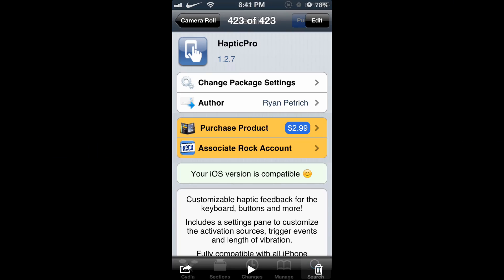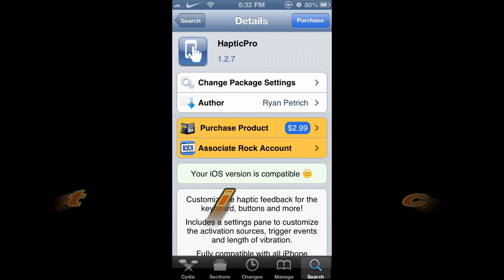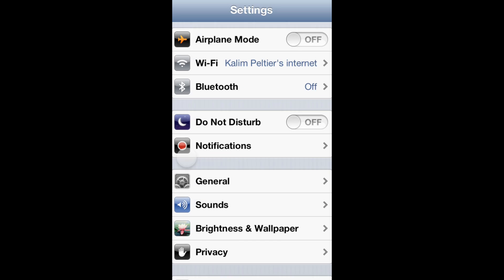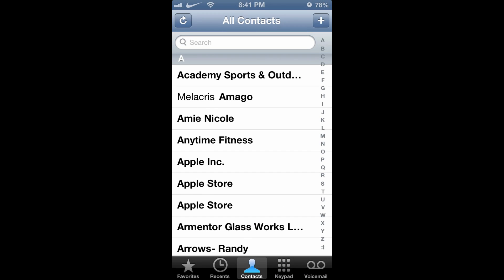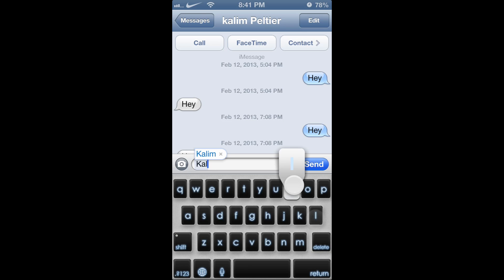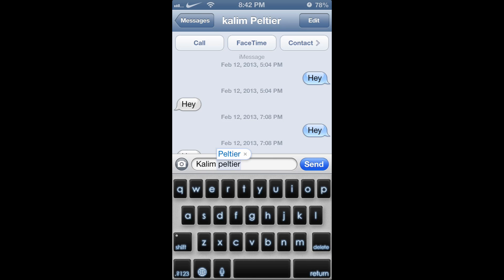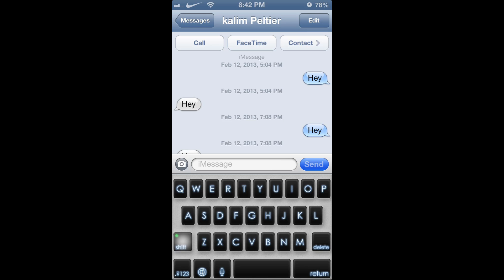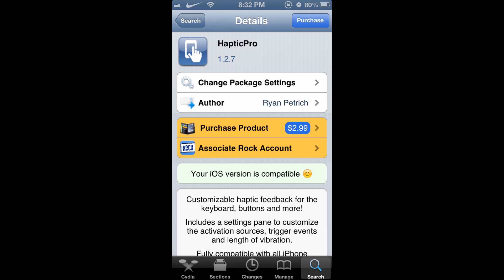HapticPro 'Adds Vibration to All Clicks' (Cydia Tweak)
In this video I will show you a cydia tweak called HapticPro. It adds vibration to all clicks.